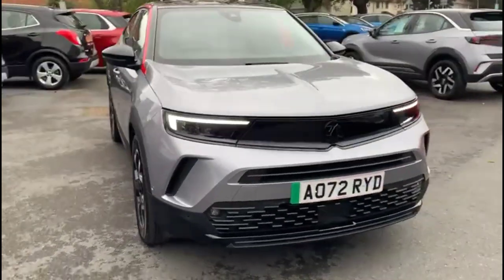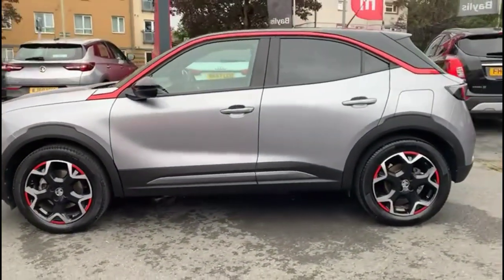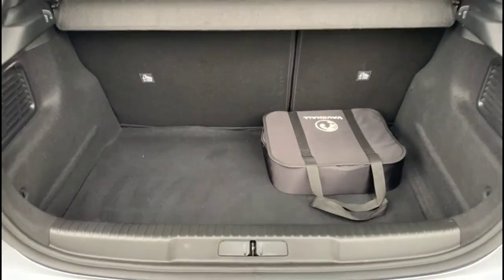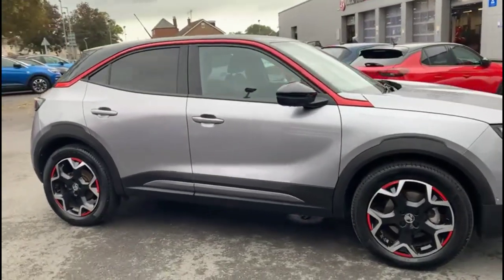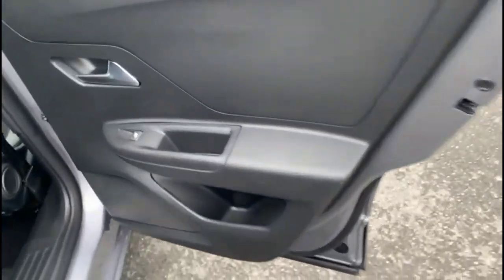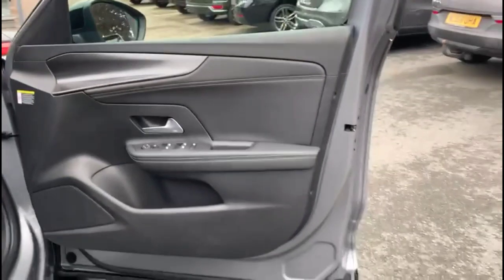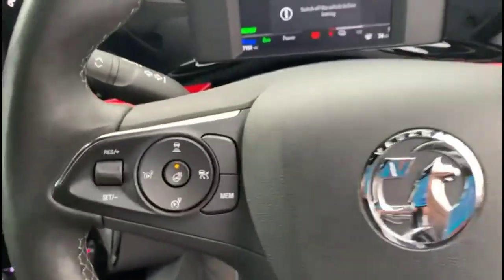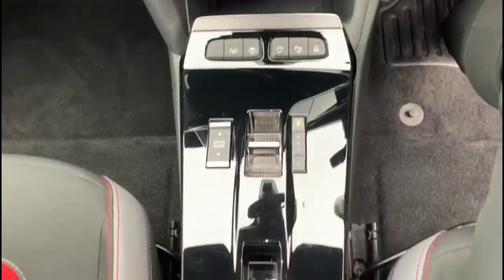Vauxhall Mokka-e 100kW GS Line 50kWh 5dr Auto 2022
Vauxhall Mokka-e 100kW GS Line 50kWh 5dr Auto available at Baylis Cheltenham